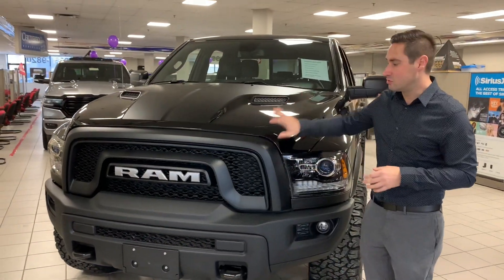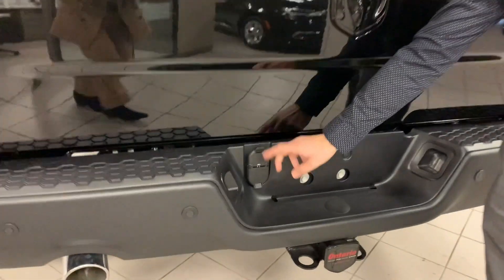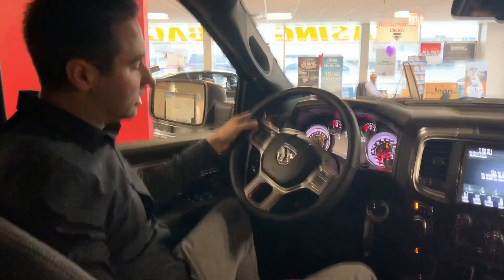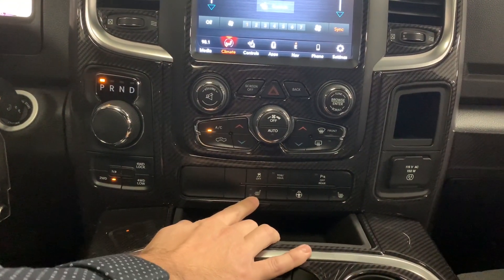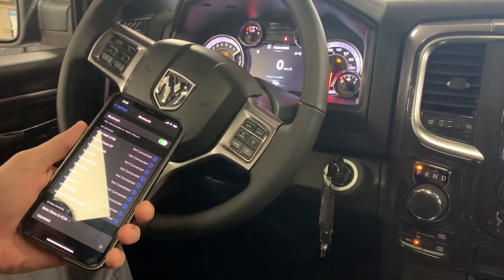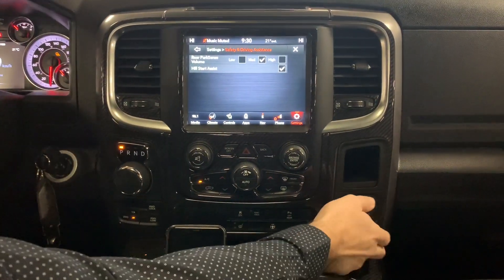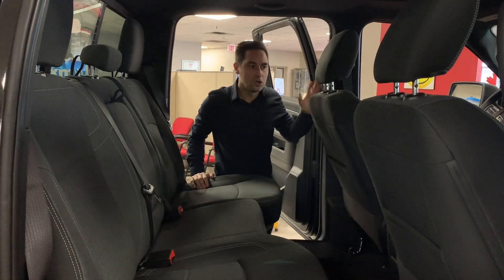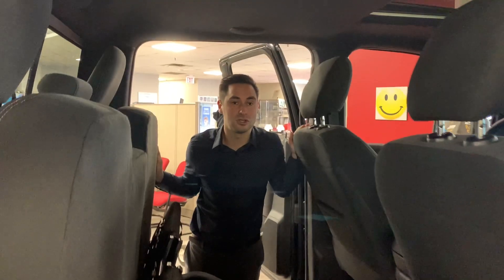2021 Ram 1500 Classic Warlock | Toronto, Mississauga | For Sale at Ontario Chrysler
This is a complete interior & exterior walkaround review of this lifted truck 👉🏻 2021 Ram 1500 Classic Warlock Night Edition , all blacked out. It is fully loaded and available for sale at Ontario Chrysler Jeep Dodge Ram located in Toronto, Ontario, Canada.

It has tons of features, storage, and upgraded Alpine Audio system with Subwoofer! This specific truck has been upgraded with custom aftermarket accessories by Ontario Chrysler to make it look meaner and Awesome!! All custom aftermarket parts are sold and installed at Ontario Chrysler’s Performance Auto Shop.

Ontario Chrysler Jeep Dodge Ram
5280 Dixie Road, Mississauga